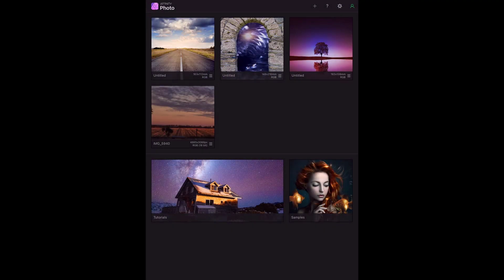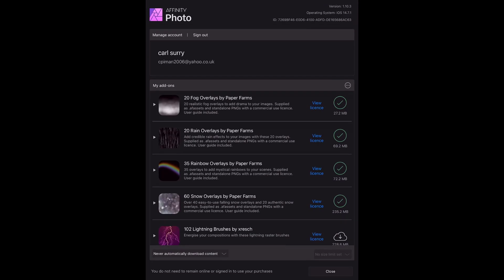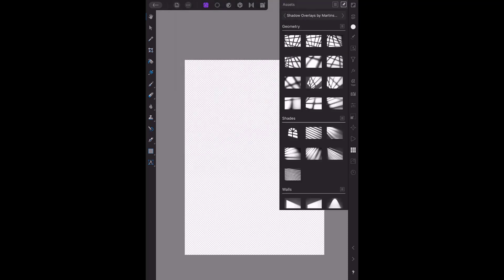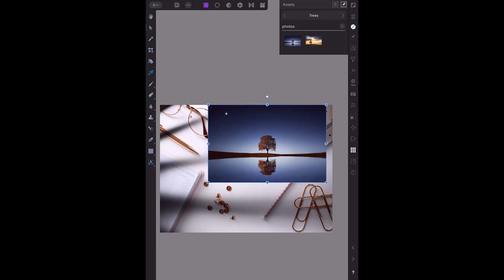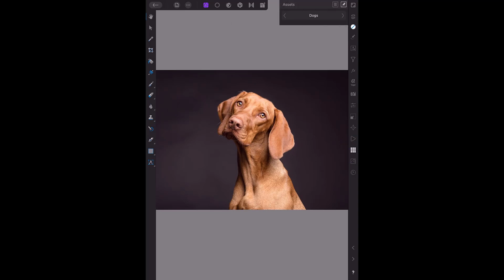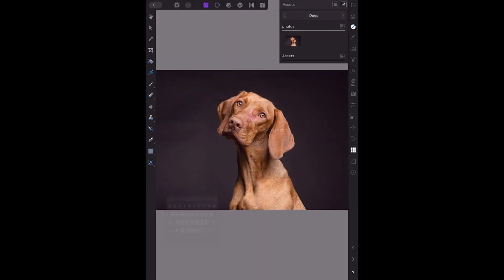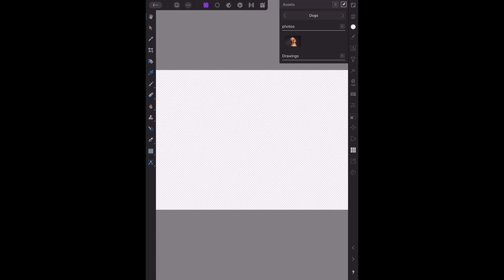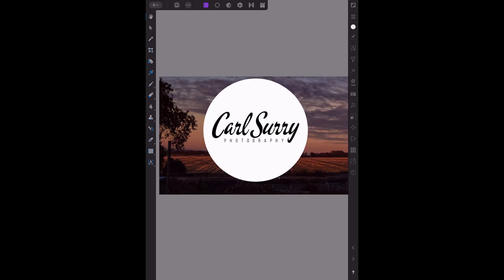Affinity Photo - iPad - Beginners Guide 05 – Assets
This tutorial looks at the Assets. How you can use them, make them, Export them and Import them as well.